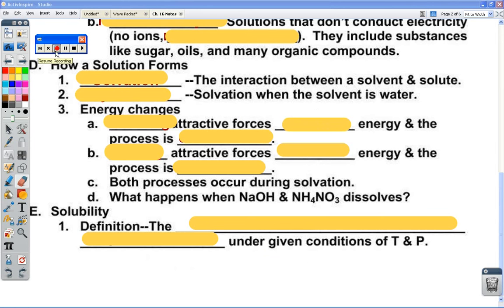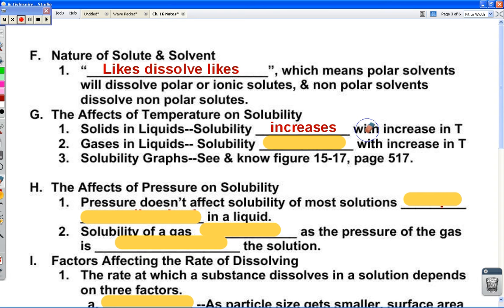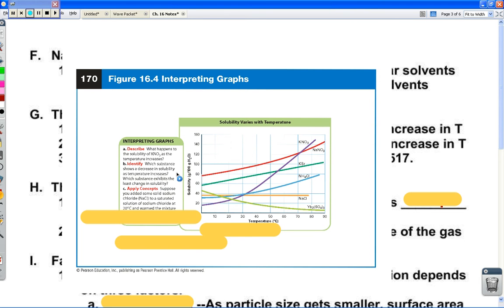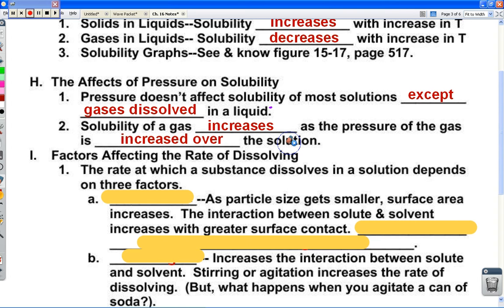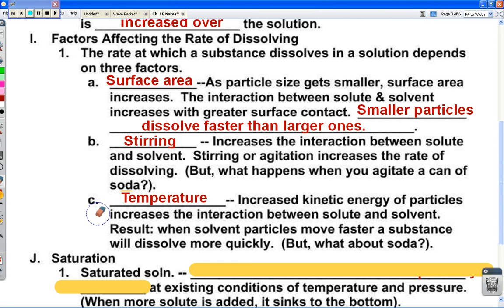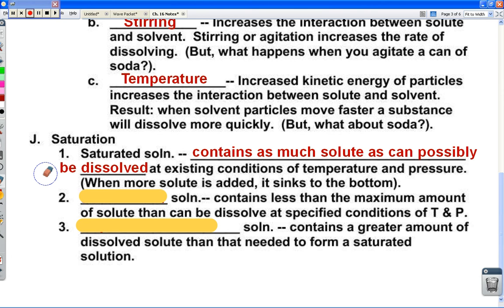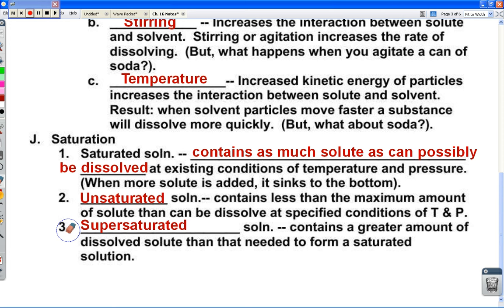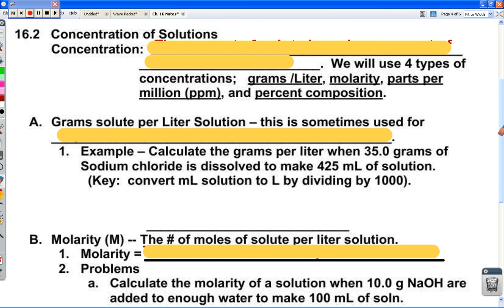Solutions Per. 2 page 3.avi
Solutions Page 3 of Lecture